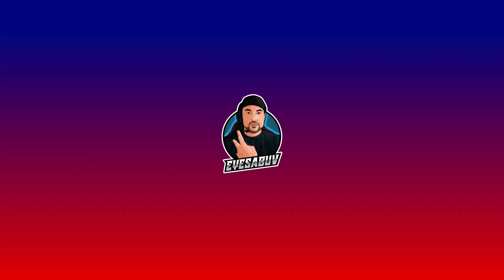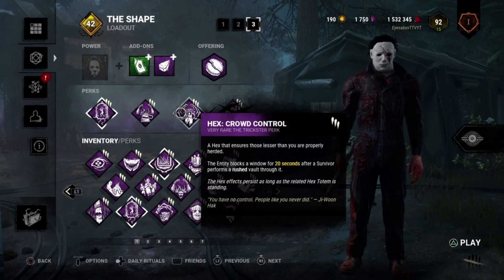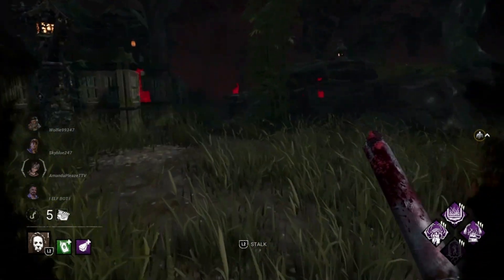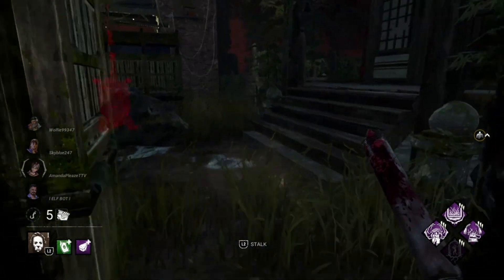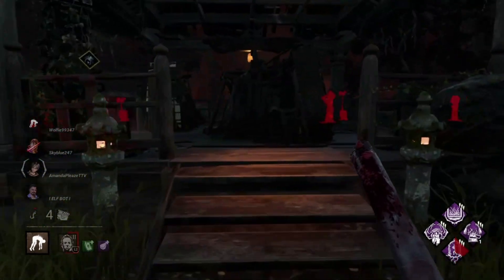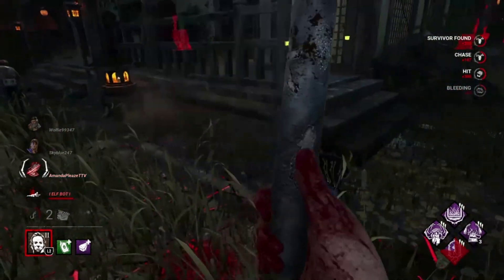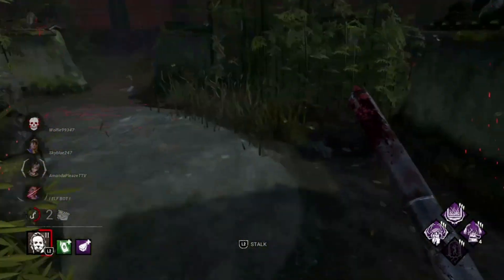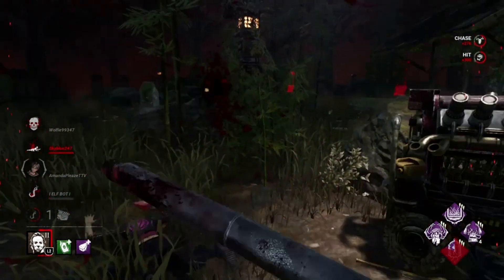NO ACCESS MYERS BUILD!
Today's video is the no access build on Michael Myers.  This build consists of perks that will disable players from using vaults and the exit gates.  The four perks are as follows:  Claustrophobia which blocks all vaults near the generator that was just completed, No Way Out, which blocks the exit gate for a maximum of 60 seconds if you can hook all survivors once, Hex Crowd Control which block windows when survivors fast vault over them until the hex is broken, and bamboozle which blocks windows when you step through them. I also brought tombstone piece and J Myers Memorial which allow me to kill survivors until tier 3 runs out and stalk quicker respectively.  This video also features another clip of an epic bloodwarden tombstone against a streamer so go follow them Twitch.Tv./Steve TGK